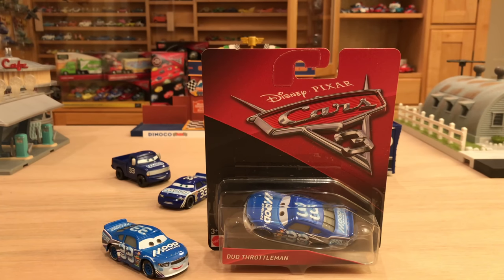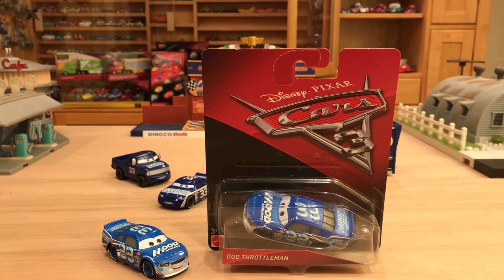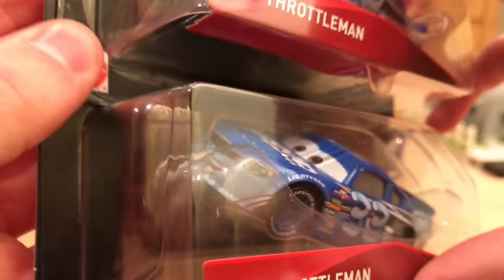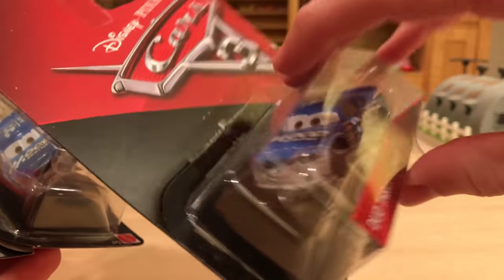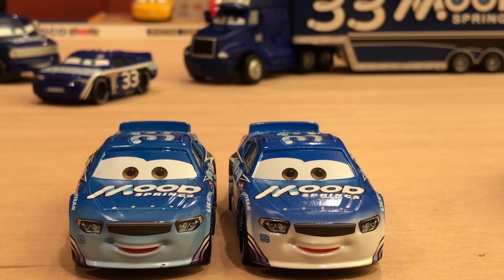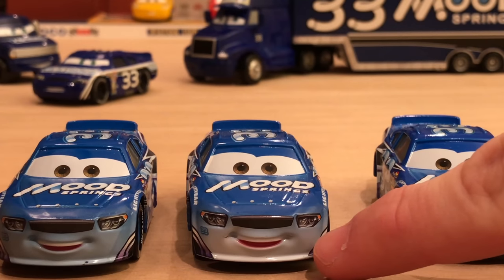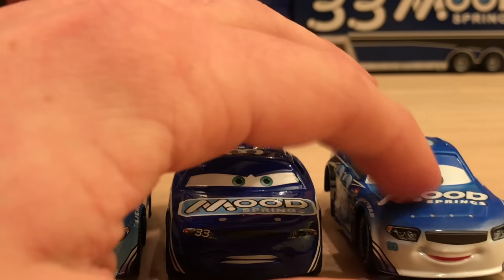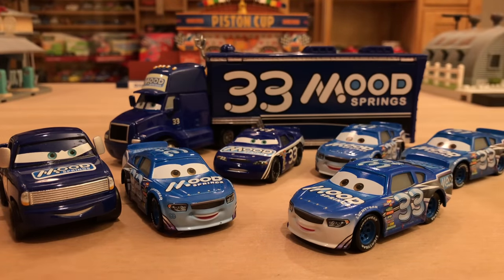Mattel Disney Cars 3 Dud Throttleman Variant - Blue vs. White Front (Mood Springs Racer)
In early 2018, a new variation for Dud Throttleman (Mood Springs #33) surfaced. This version has a completely white front bumper, whereas the previous one had a blue-tinted bumper. The blue-tinted variants differ in blue concentration, but the white ones are very clear.